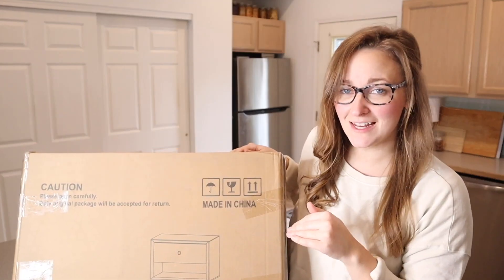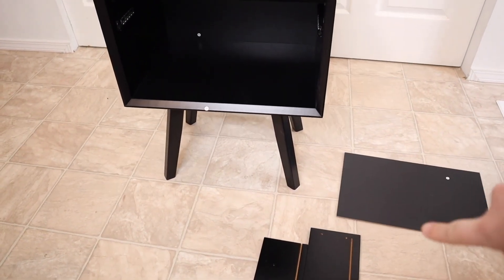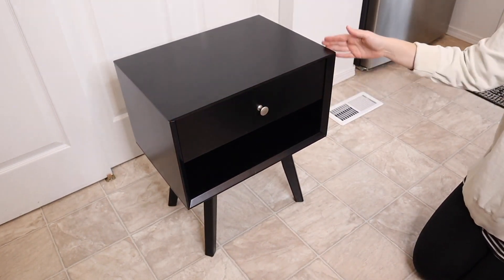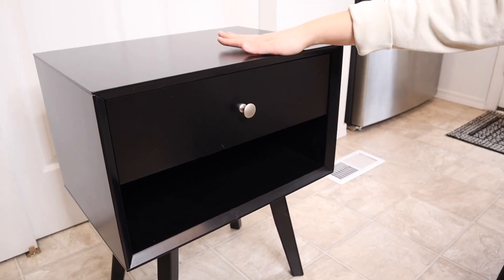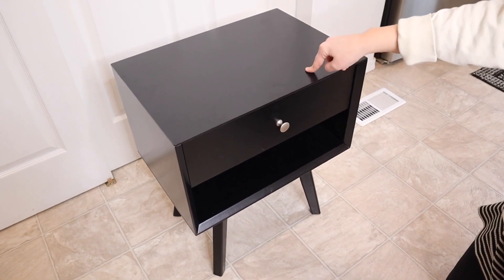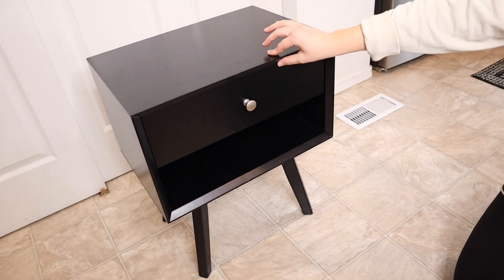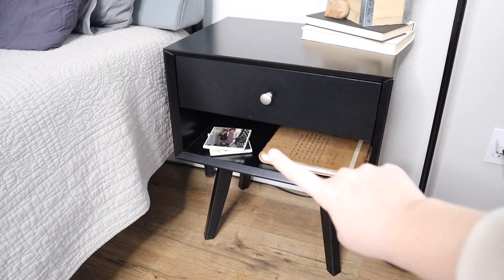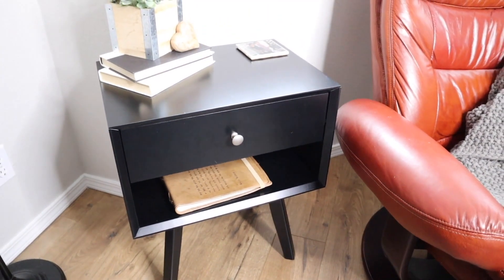Smart FENDEE Black Night Stand Review | 1 Drawer, 23.6" Tall Mid Century Modern Nightstand Wood Legs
👇👇 PRODUCT LINKS 👇👇
Smart Nightstand

👇Try Amazon Prime for 30 Days FREE!👇

Simply and Stylish: This side table is a perfect blend of mid-century and modern elements, giving it a minimalist and stylish look that will fit perfectly into different styles of home décor. The round silver handles on the drawers also add to the overall beauty of the bedside table. The addition of this modern nightstand will bring your home a fresh new look.
Sturdy and Durable: The night stand with drawers is made of high quality MDF wood, making it sturdy and stable. Its smooth surface is wear-resistant, waterproof and easy to clean, ensuring that it can be used for a long time.
Spacious Storage Space: The wooden nightstand measures 13.80 "D x 19.68 "W x 23.62 "H. The wider and larger size brings more storage space. You can display items such as table lamps and picture frames on the spacious tabletop or organize medicines, books, eyeglasses, chargers and more essentials in the wide drawer and open shelf.
Practical Detail Design: The drawers of the nightstand are designed with pulleys to realize smooth pushing and pulling, no need to worry about noise and falling off when pushing and pulling the drawers. The solid wood legs are connected to the main part with high quality screws, while its inclined design enhances the stability of the nightstand.
Multi-Functional Use: The 2-tier night stand can perfectly fit most beds, chairs, sofas, and other furniture. You can not only put it beside the bed in your bedroom as a side table, but also put it beside the sofa in your living room as an end table.
Easy Installation: Our black nightstand is simple in construction, comes with clear and concise instructions, and is labeled with all the accessories.